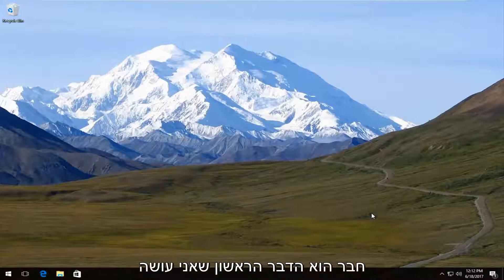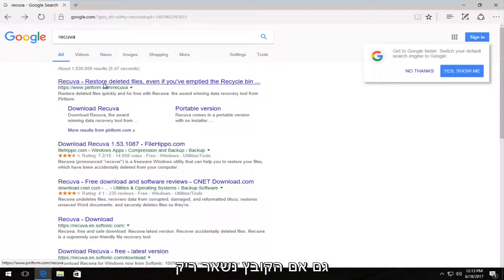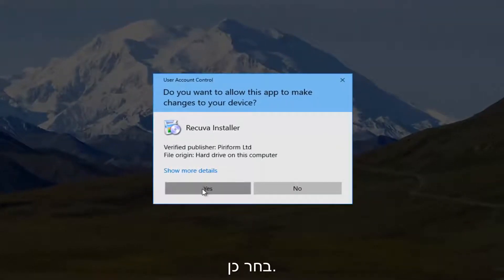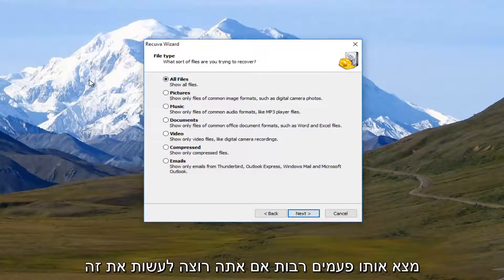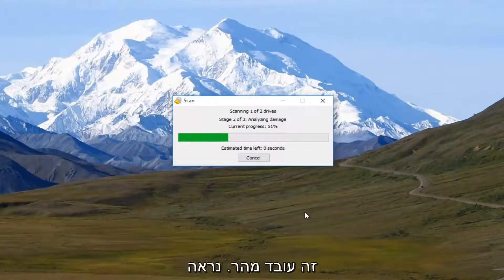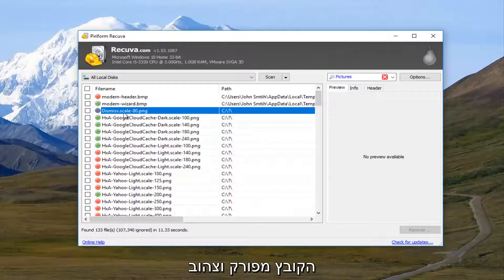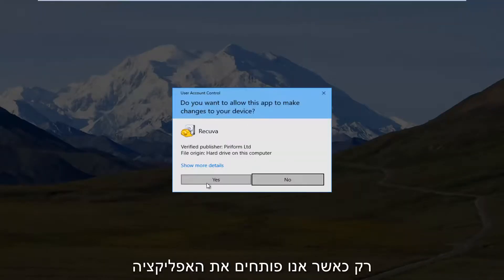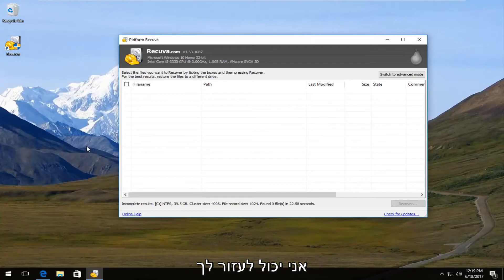כיצד לשחזר קבצים שנמחקו לצמיתות בחינם ב- Windows 10/8/7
כיצד לשחזר קבצים שנמחקו, כמו מסמכים ותמונות, ממכשיר Windows בחינם.

תיאור השחזור:
מחקת בטעות קובץ חשוב? איבדת קבצים לאחר התרסקות מחשב? אין בעיה - Recuva משחזר קבצים ממחשב Windows שלך, סל המיחזור, כרטיס המצלמה הדיגיטלית או נגן MP3!

Recuva יכול לשחזר תמונות, מוסיקה, מסמכים, קטעי וידאו, אימיילים או כל סוג קובץ אחר שאיבדת. והוא יכול להתאושש מכל אמצעי מדיה הניתן להחלפה שברשותך: כרטיסי זיכרון, כוננים קשיחים חיצוניים, מקלות USB ועוד!

שלא כמו רוב כלי שחזור הקבצים, Recuva יכול לשחזר קבצים מכוננים פגומים או מעוצבים זה עתה. גמישות רבה יותר פירושה סיכוי גדול יותר להחלמה.

לפעמים אתה רוצה שקובץ ייעלם לתמיד. תכונת ההחלפה המאובטחת של Recuva משתמשת בטכניקות מחיקה בתעשייה וצבא סטנדרטיים כדי להבטיח שהקבצים שלך ימחקו.

מדריך זה יחול על מחשבים, מחשבים ניידים, מחשבים שולחניים וטאבלטים שמריצים מערכות הפעלה Windows 10, Windows 8 / 8.1, Windows 7.עבודות לכל יצרני המחשבים הגדולים (Dell, HP, Acer, Asus, Toshiba, Lenovo, Samsung)